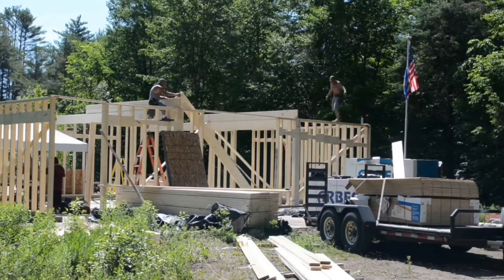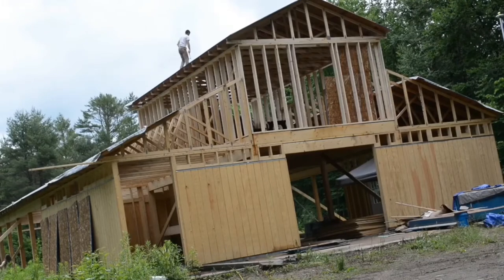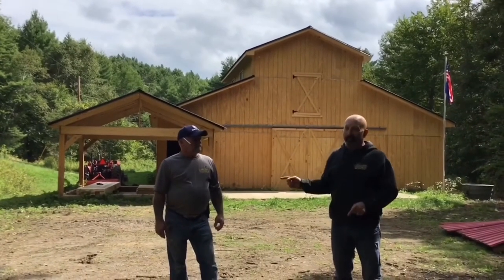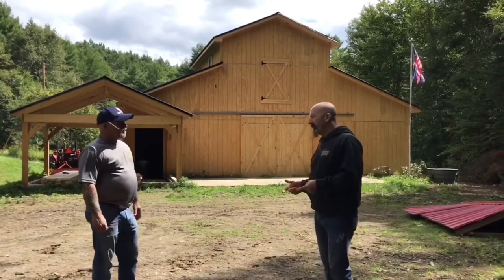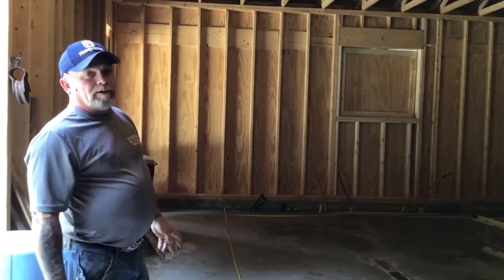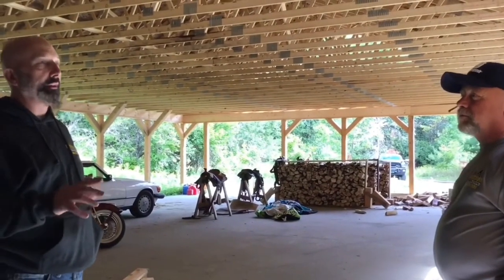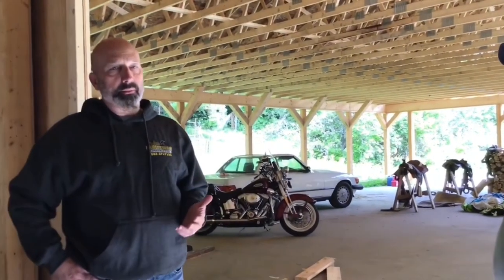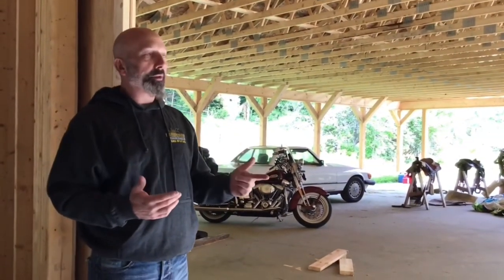Ep. 7 Building a Monitor Barn Time Lapse